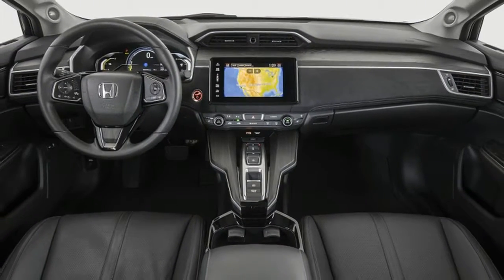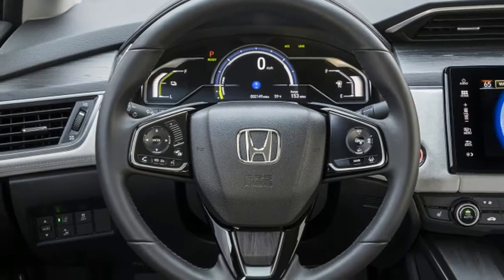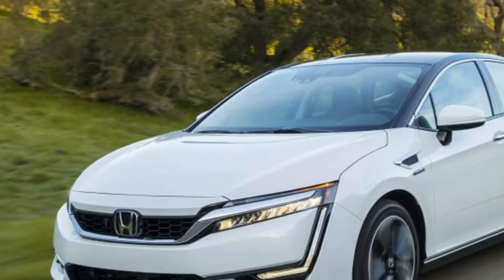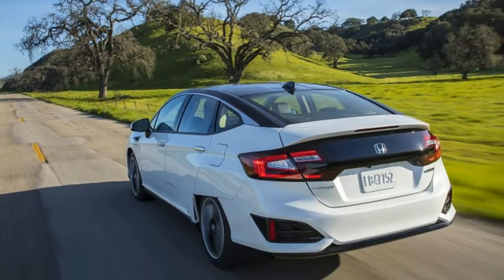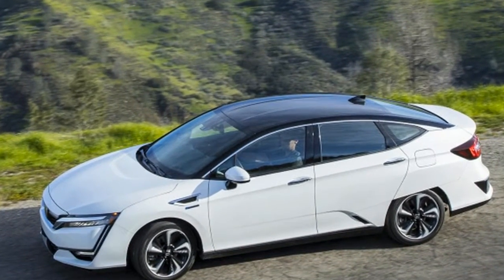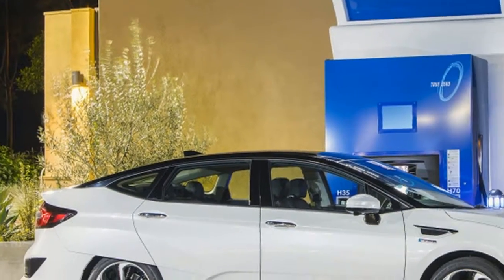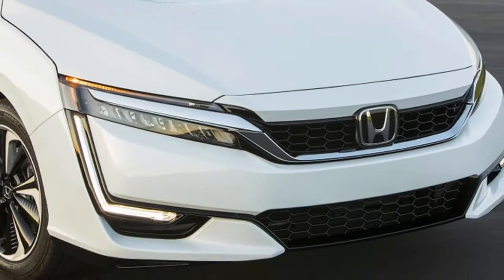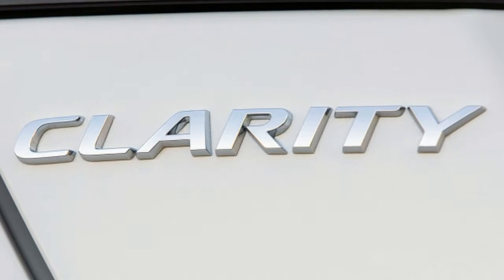HOT NEWS !!! 2017 Honda Clarity Fuel Cell First Drive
2017 Honda Clarity Fuel Cell: First Drive On occasion, we journalists are allowed to step through the virtual time machine and sample a manufacturer's greatest hits of yesteryear. You've seen the stories: new M3 versus BMW's museum-piece E30 original! Well, Honda has its own collection – mostly regular old cars that should've been beat to hell long ago, but instead are sitting there in showroom condition. There's a teal '90 Accord wagon with dope plastic wheel covers with my name all over it.